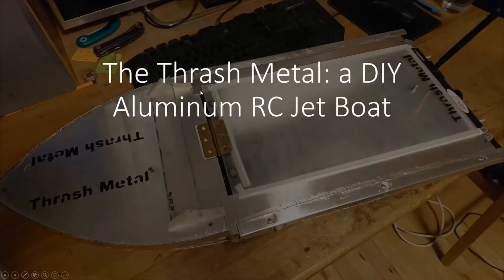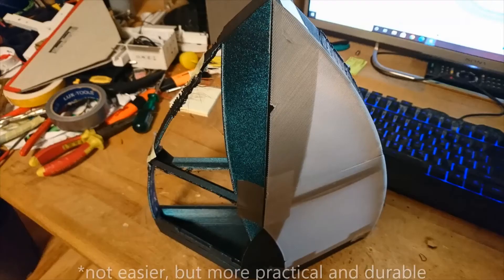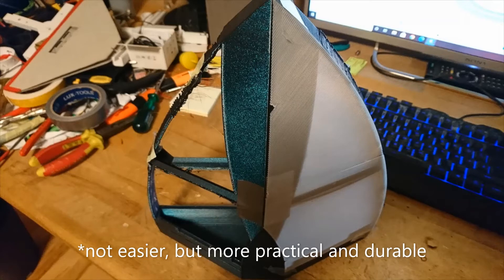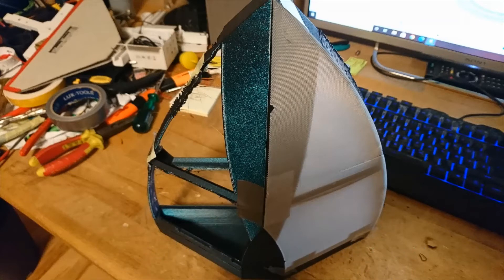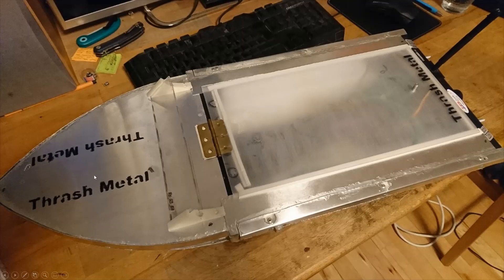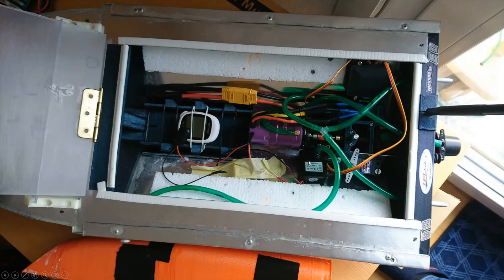Aluminium RC Jet Boat Part 1: How I built it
In this video, I want to share how I made my own RC Jet Boat from Aluminium Sheet Metal and a 3d printed Frame without any welding. This is for people that are interested in DIY RC projects and maybe want to build their own RC Jet Boats. I will share the link for all the 3d printing files as soon as they are ready, uploaded and if possible veryfied for printability.